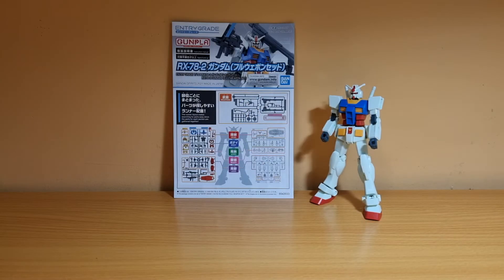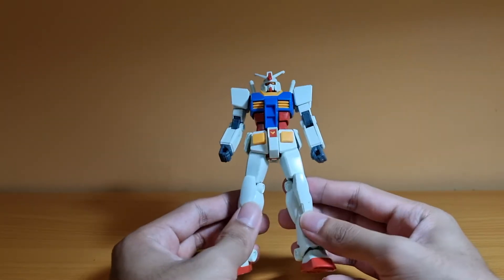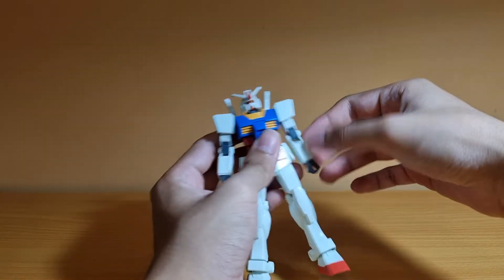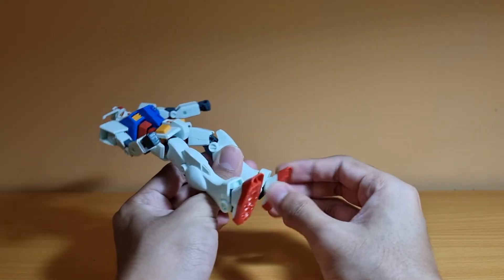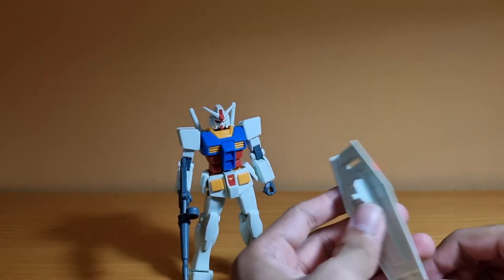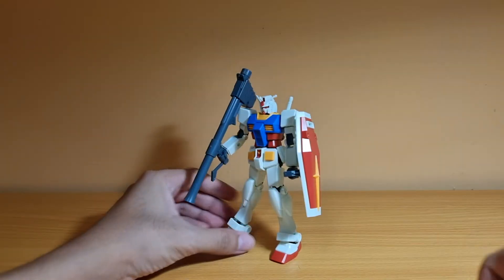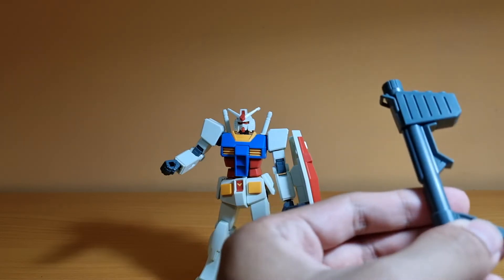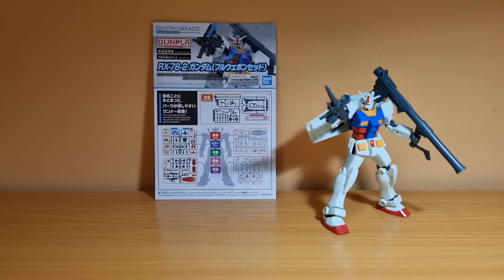Entry Grade 1/144 RX-78-2 Gundam (Full Weapon Set) Review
Here it is guys! Sorry for the delay, was busy with work as usual.